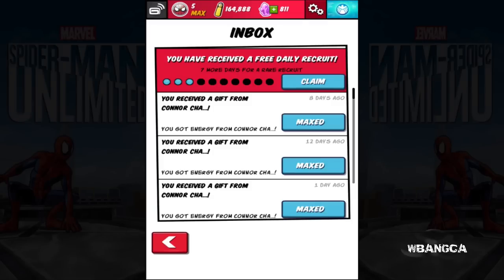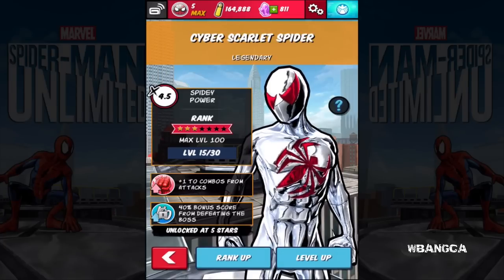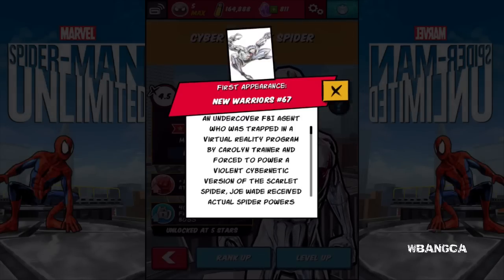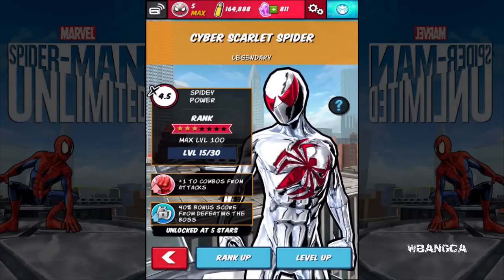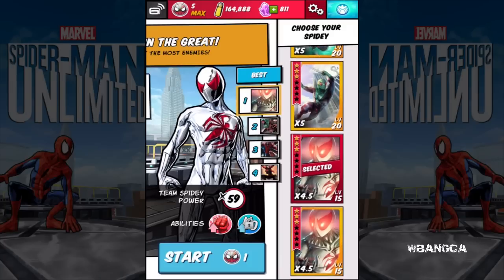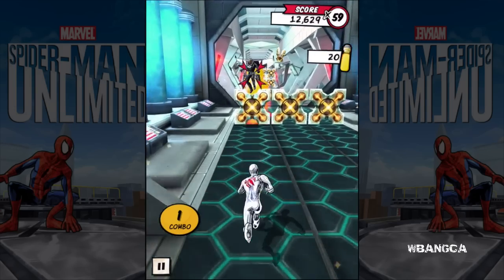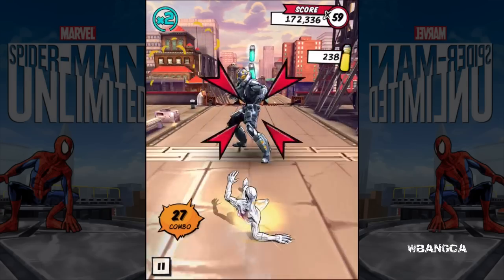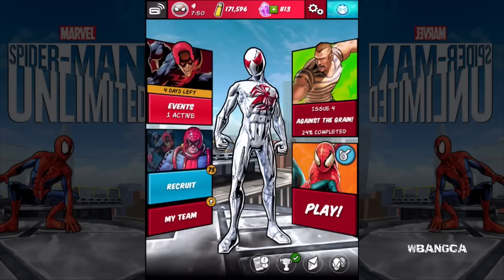Spider-Man Unlimited - 7-Stars Legendary - Cyber Scarlet Spider